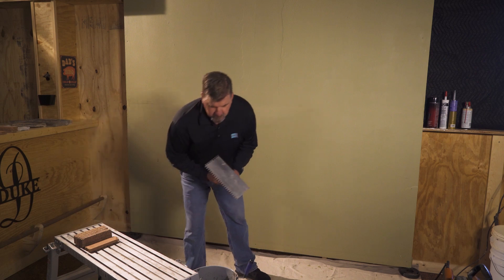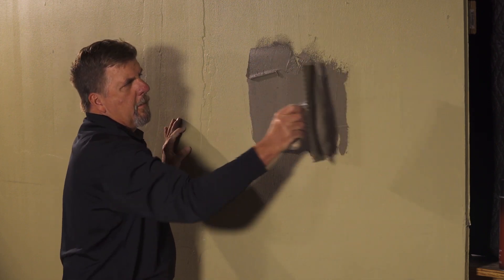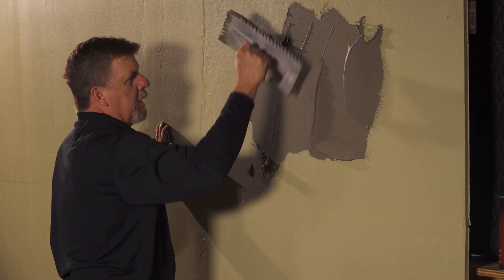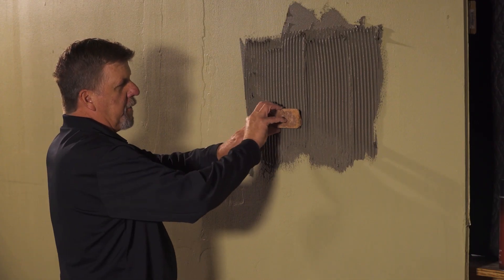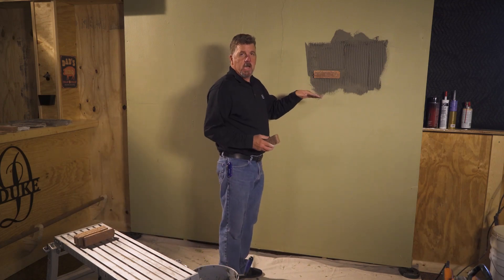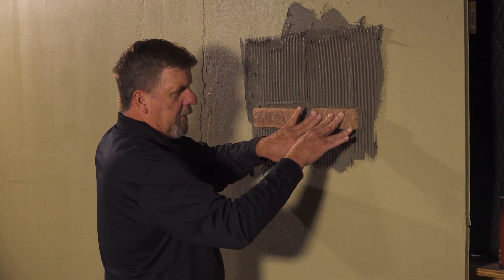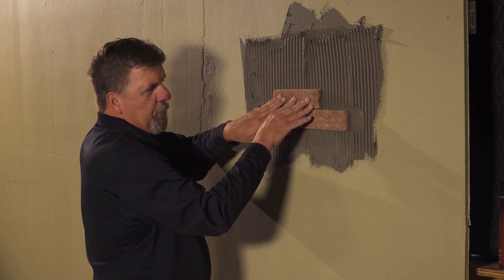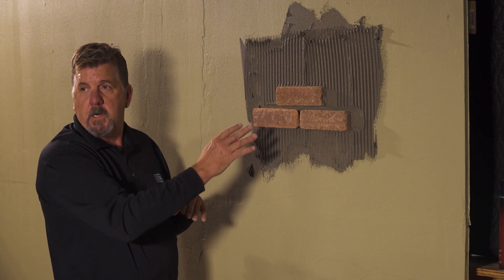MVIS Best Practices Part 3: Thin Brick Installation Methods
In part 3 of this series about the best practices for installing LATICRETE® MVIS™ (Masonry Veneer Installation Systems), we're covering some thin brick installation methods. In this series, MVIS expert Bob Duke discusses masonry job site basics for thin brick and stone masonry installations such as stone veneer. He discusses how to handle each piece, cleaning and proper installation methods.

In part 3, he’ll share techniques with the thin brick to get a better installation.
1. Skim the wall
2. Even consistency
3. Push and slide thin brick
4. Slide side to side to break the ridges and collapsing the air behind it
5. Keep joints nice and clean and ready for pointing mortar

For this demonstration he is using MVIS™ Veneer Mortar. You can you also use our MVIS™ Thin Brick Mortar in same manner.

LATICRETE has developed the MVIS system to provide a permanent, high strength installation that is freeze / thaw stable and protected from water intrusion. It’s backed by either the LATICRETE® 15 Year System Warranty or 25 Year System Warranty. The Masonry Veneer Installation System (MVIS™) allows for increased productivity using either traditional masonry veneer installation techniques or the “tile setter’s” method.

Watch additional videos on our complete masonry veneer installation system on our YouTube channel.

Have questions or comments, leave them to learn more about our masonry veneer installation system (MVIS™) products such as: air and water barriers, waterproofing, adhesives, silicone sealants and various mortars including: veneer stone, pointing mortars